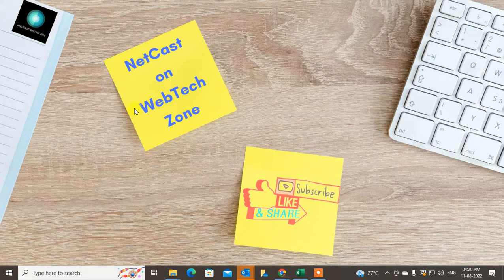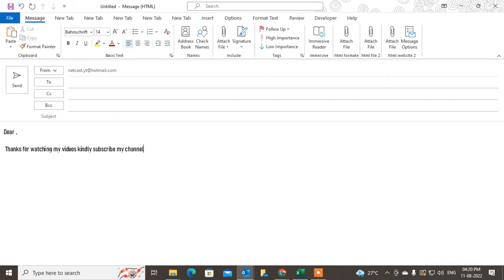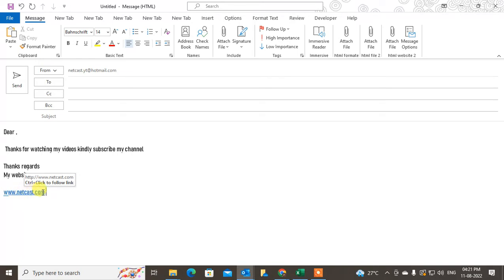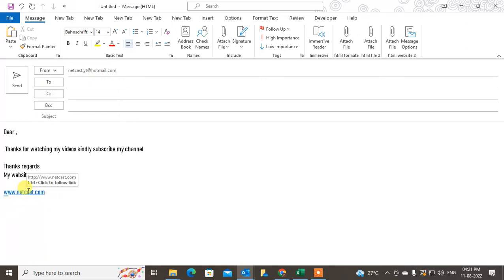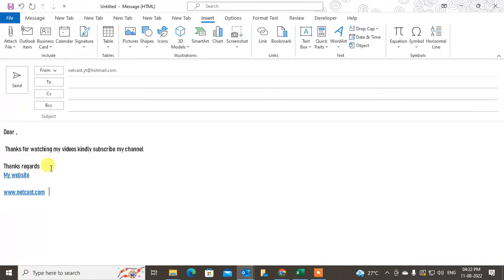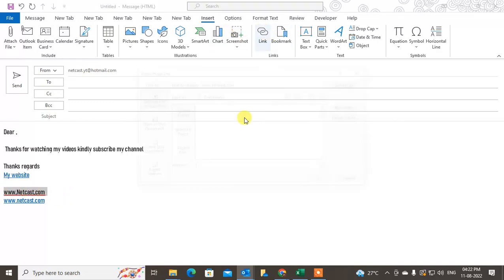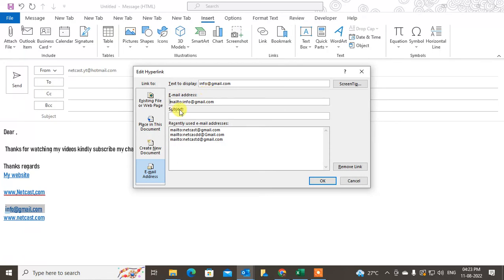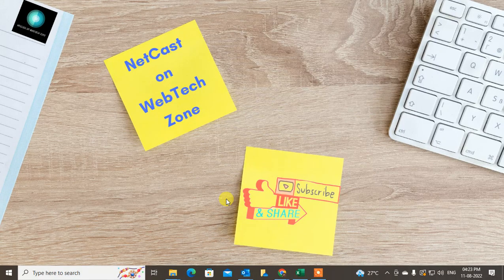How to Embed a Link in an Email Outlook | How to Make a Clickable Link in Outlook Email?